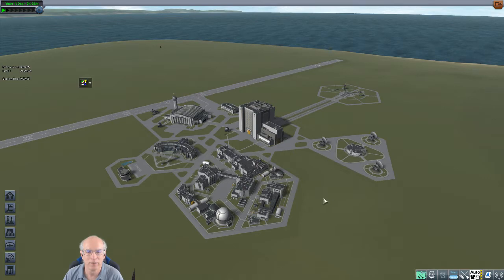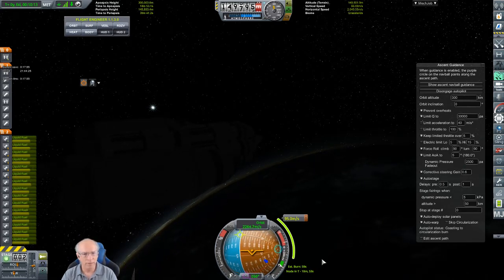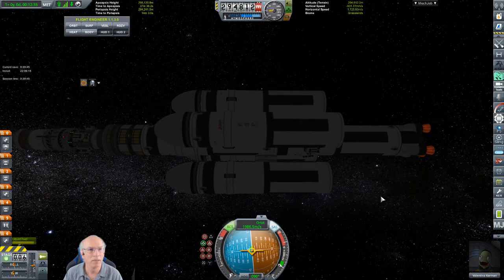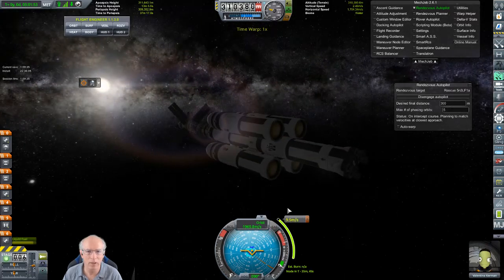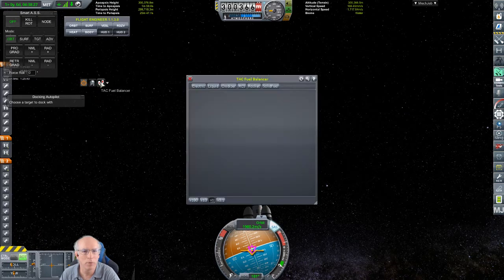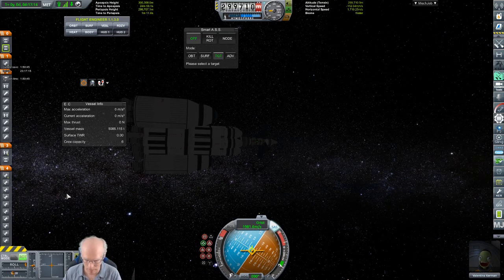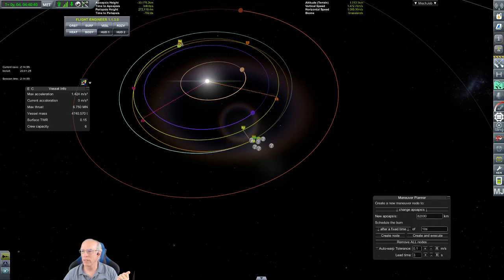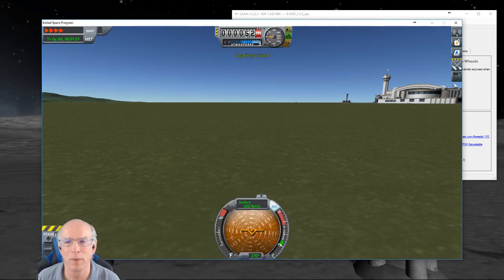Rescue Burberry Kerman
Part 1 of the mission to rescue Burberry Kerman from a retrograde solar orbit